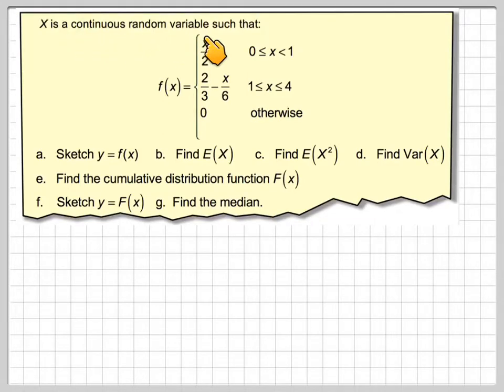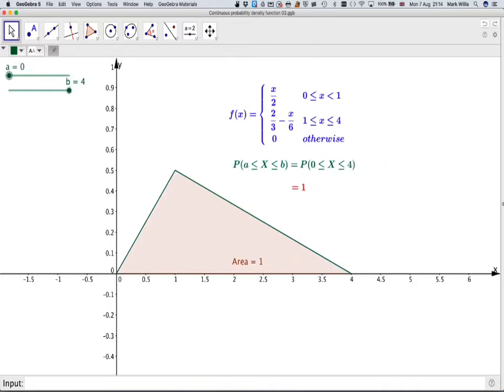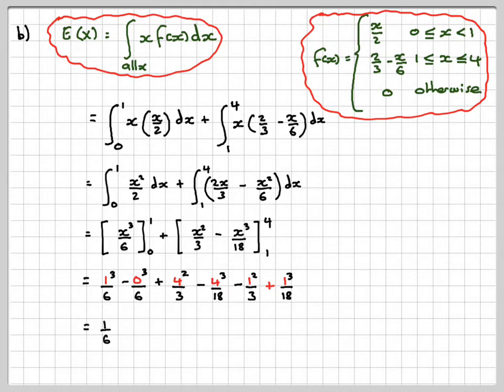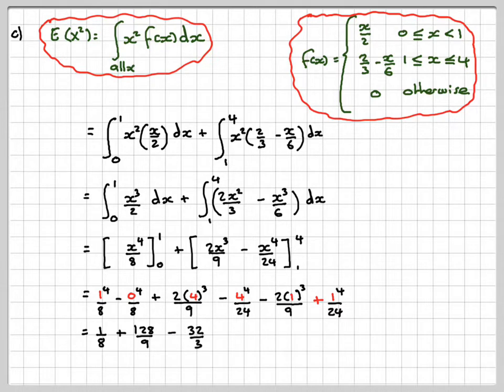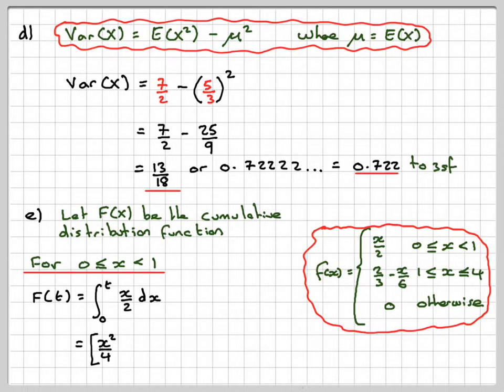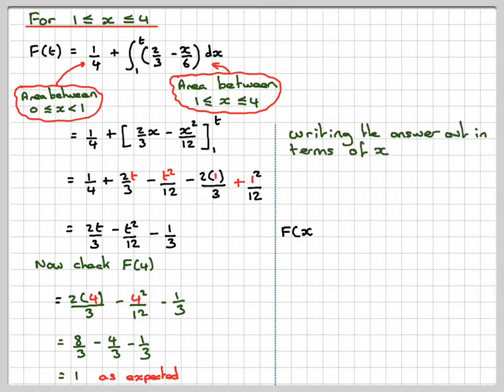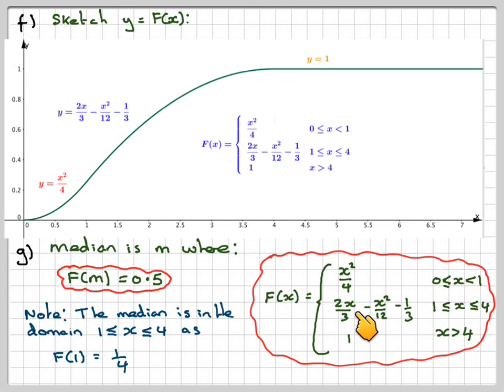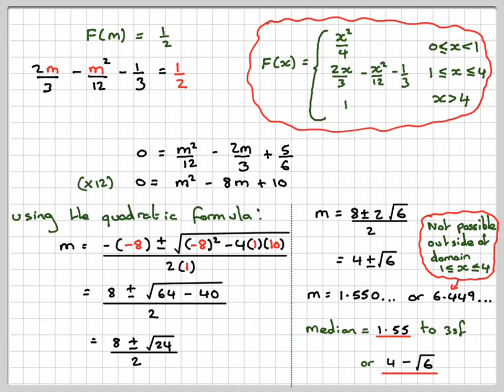Finding the cumulative distribution function and median for a continuous random variable